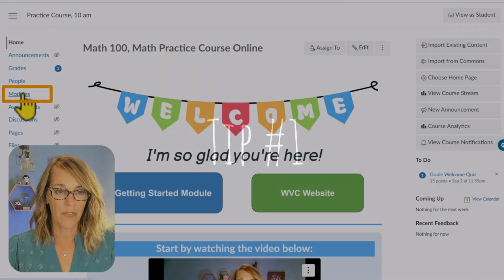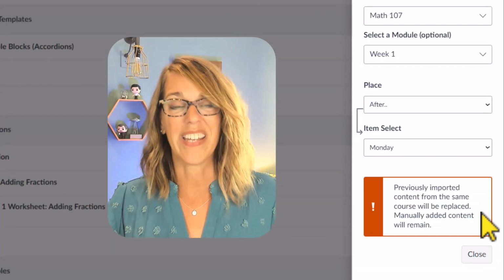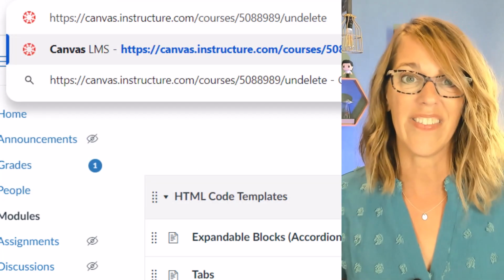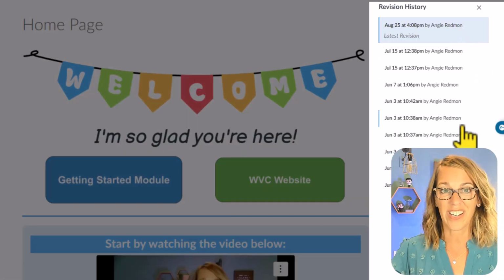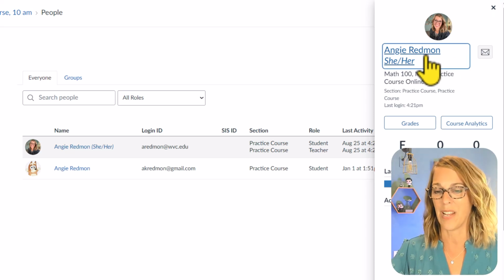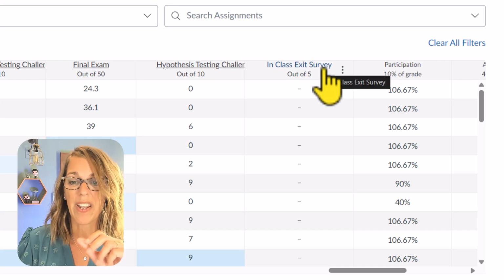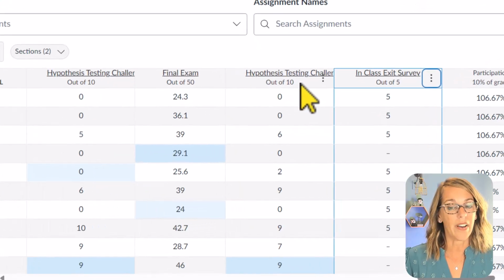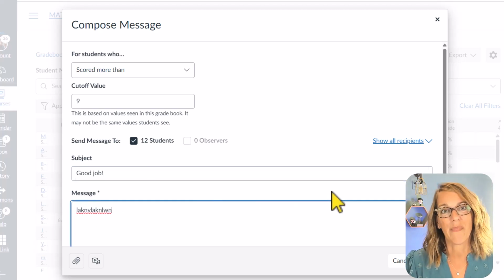5 Hidden Canvas Hacks I Wish I Knew Sooner!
5 powerful Canvas tools you need to know to save you time!  I’ll show you how to quickly copy items, recover lost work, batch grade, and message students based on performance.  Whether you’re new to Canvas or a seasoned instructor, these hidden features will make teaching faster, effective, and less stressful.

*Chapters*
00:00 Introduction
00:11 Copy To
01:01 Undelete
01:48 Page History
02:28 Student Access Report
03:16 Batch (Default) Grading
04:04 Bonus Tip